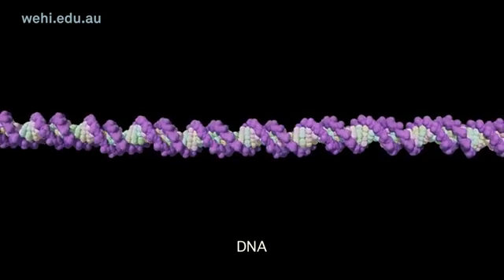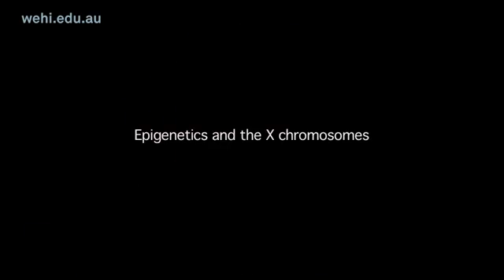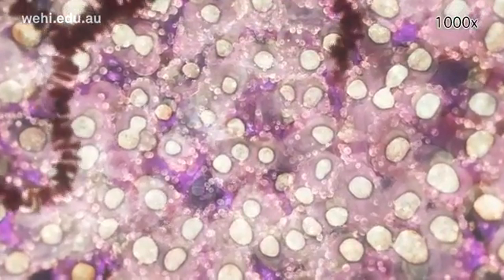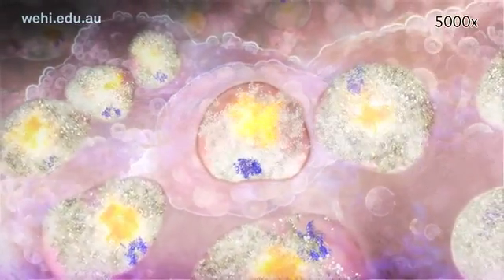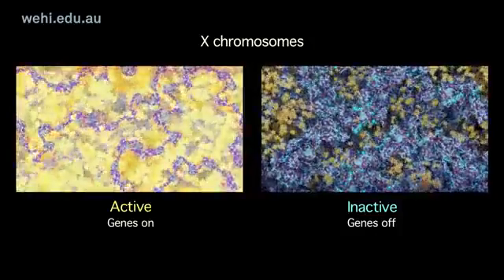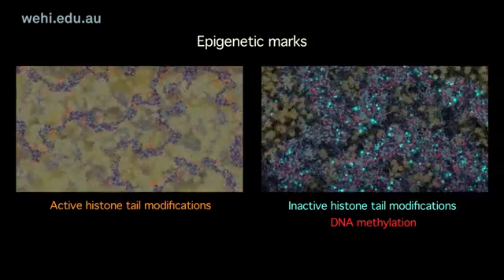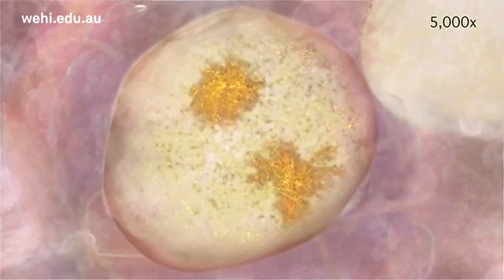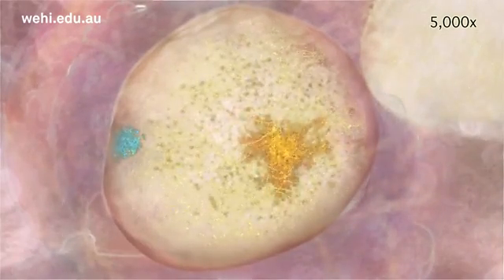adn-dna.net 0178 X Inactivation and Epigenetics